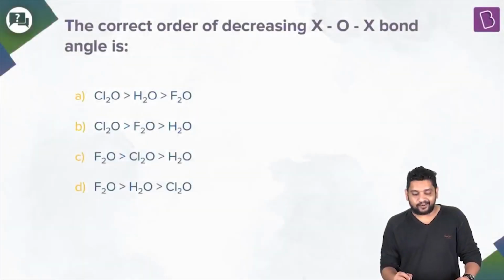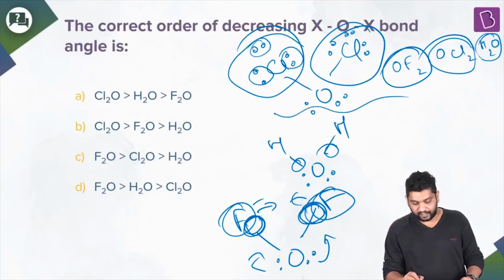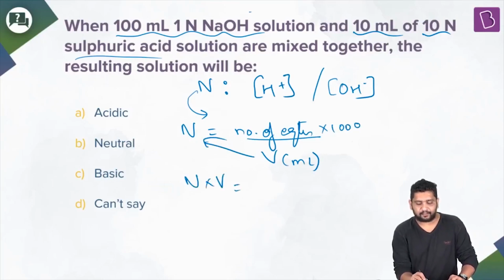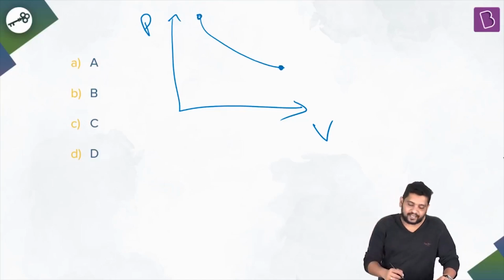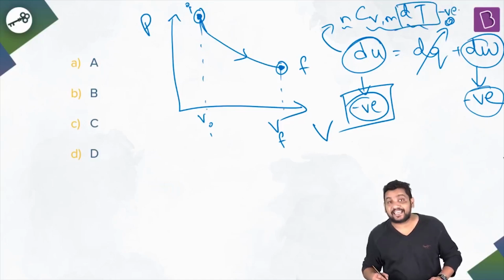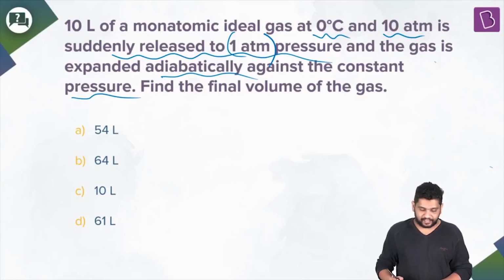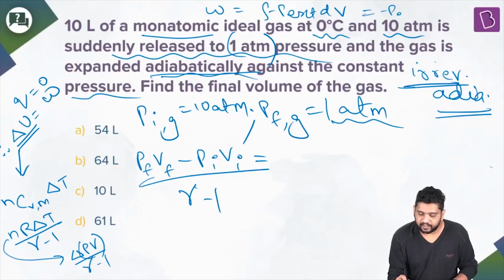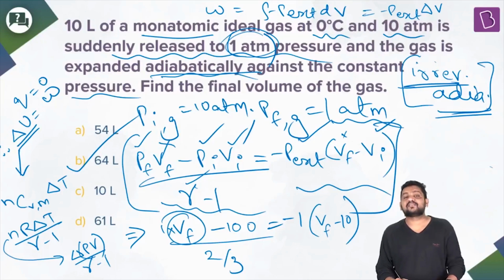Daily Quiz #1 | Class 11-12 & Repeaters | Chemistry | NEET | Abhilash Sir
In this video, there are 5 different concepts from Chemistry that are discussed. All these quiz questions are DPP for NEET aspirants.

The following are the concepts that are covered in this Daily Quiz:
☑ Bond angle comparison: 0:01
☑ Electronegativity-Mulliken Scale: 3:11
☑ Acid-Base Titration: 4:03
☑ Isothermal and Adiabatic Expansion: 7:01
☑ Irreversible Adiabatic Expansion: 12:25

What does the BYJU'S NEET Course offer? Everything to help you crack the exams! From the personalized video lessons on the app/tablet to everyday workshops from the most experienced teachers on the desktop; the All India Test Series (AITS) to the best books in the market to get YOU across the finish line. BYJU'S has you covered no matter which competitive class 12 exam you're aiming for.